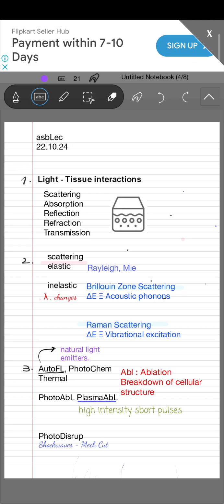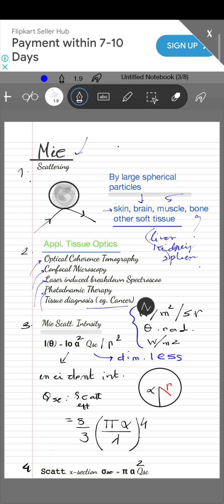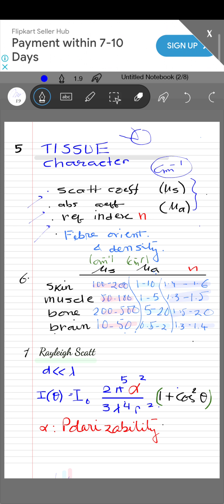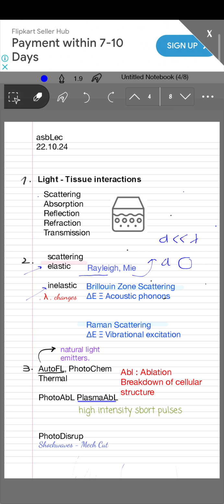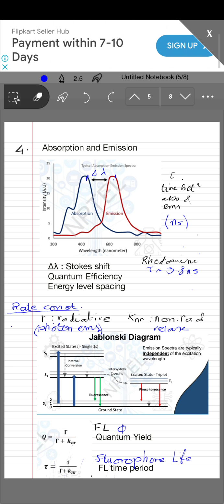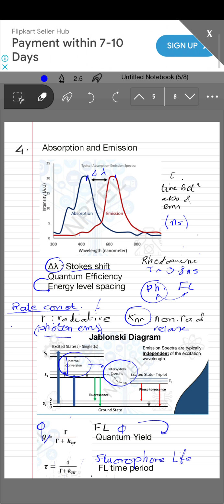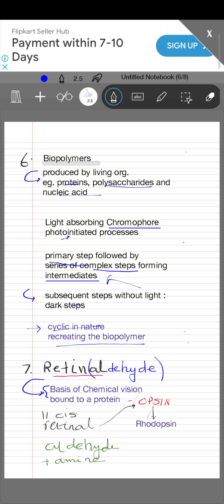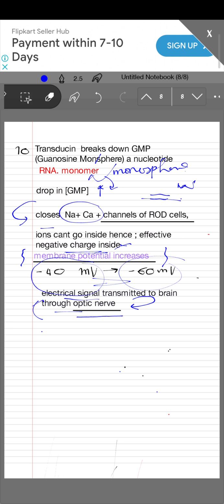368 Light - Tissue interactions